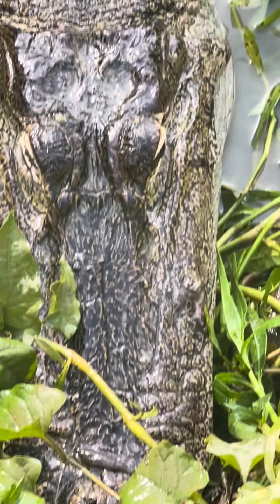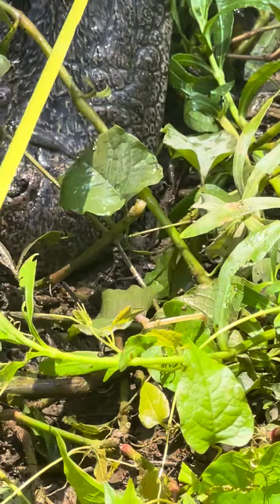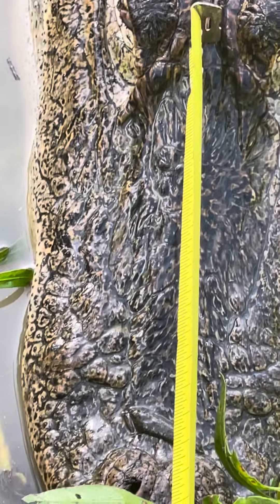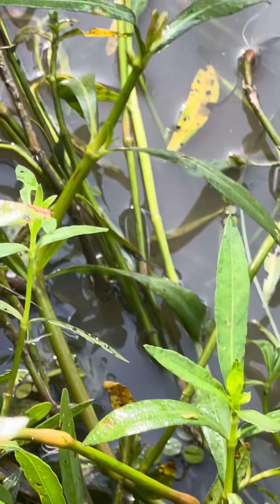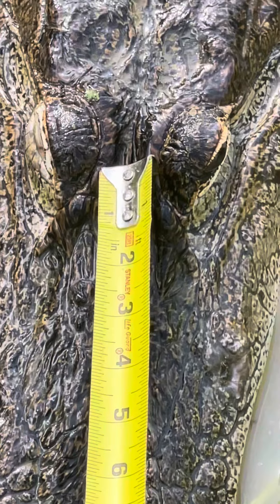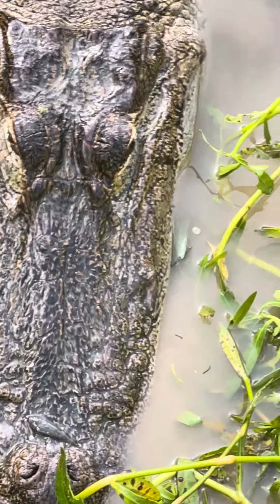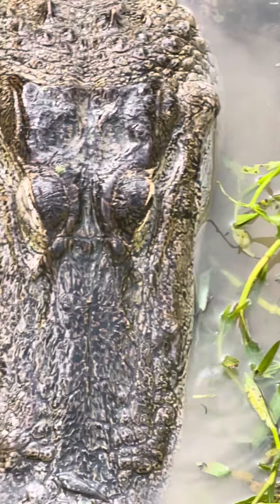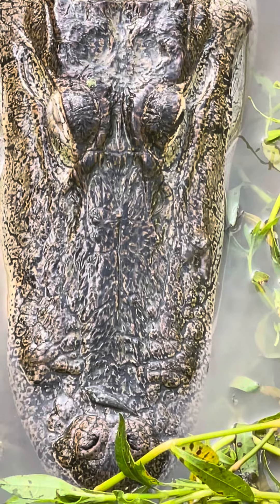Estimating a gators length with Fred the grumpy gator!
How to estimate an alligator’s length.